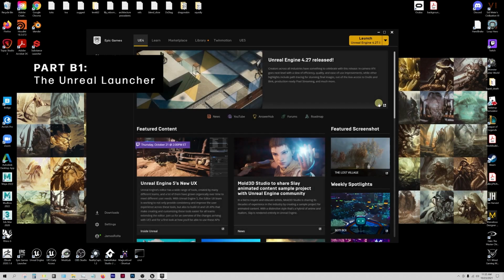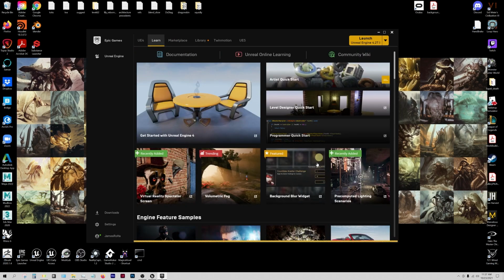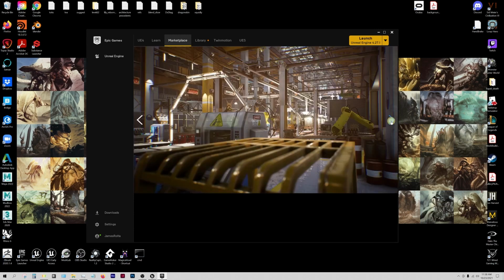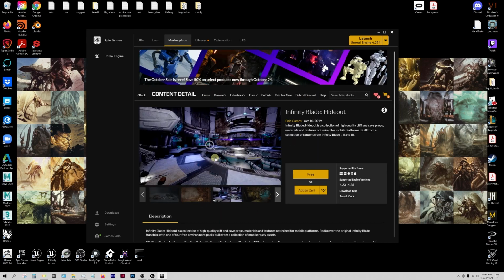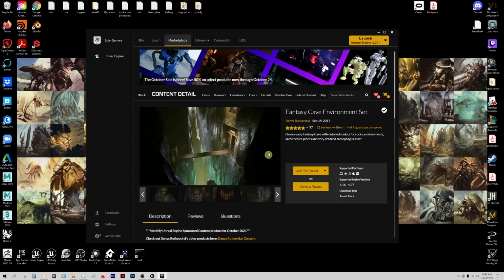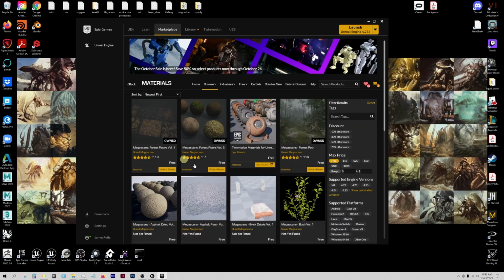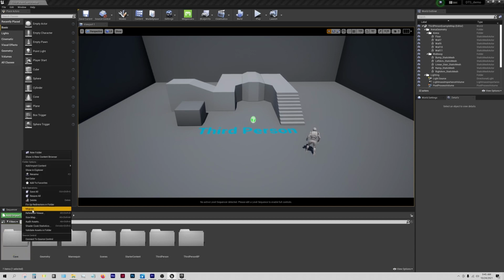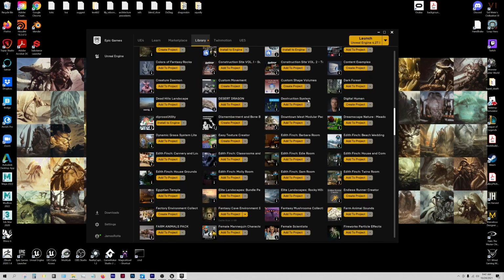[UE4 | Legacy Tutorial] Scenebuilding Part 8: The Unreal Launcher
Part 8 is a short intro to the making use of the UE4 Epic Games launcher. The launcher allows you to access and use a wide range of amazing assets with a highly usable UI. While this is focused on Unreal Engine 4, many and most of the principles translate to Unreal Engine 5 with minor UI adjustments.